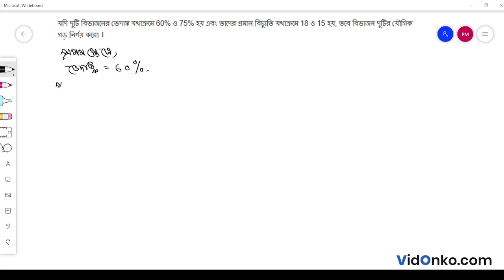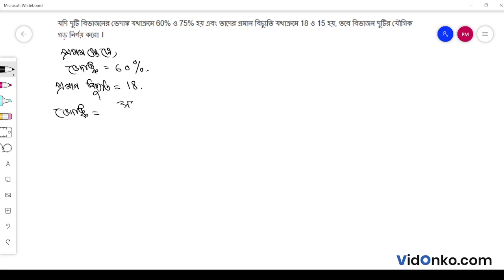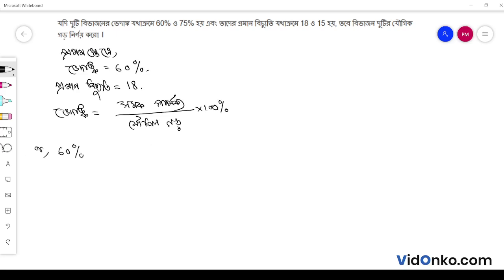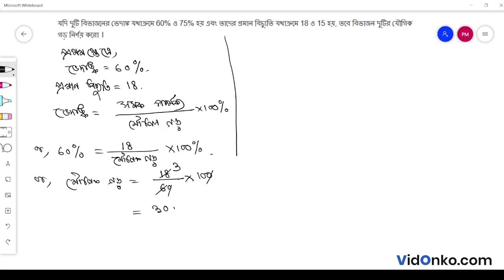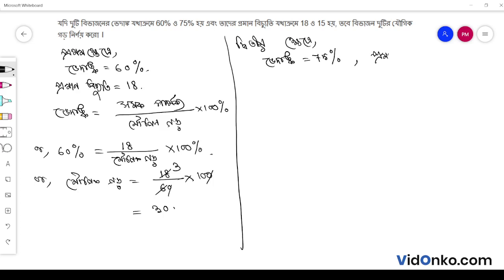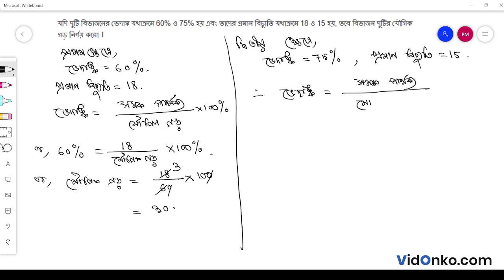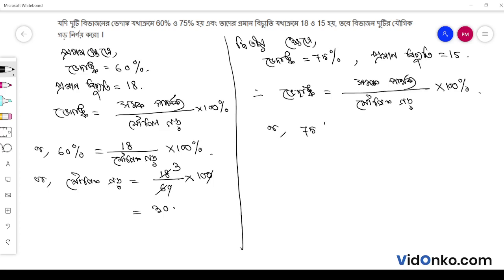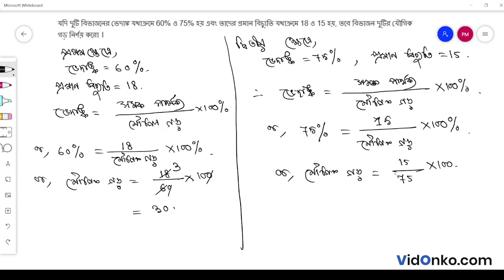WB Board Class 11 Math Book Solution in Bengali - S N Dey Exercise Question: 35.2.16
Get free Maths book video and PDF solutions in Bengali for S N Dey. Free answer and explanation through video for question 35.2.16, of Chapter Measures of Dispersion from S N Dey followed for Class 11, West Bengal Council of Higher Secondary Education (WBCHSE).